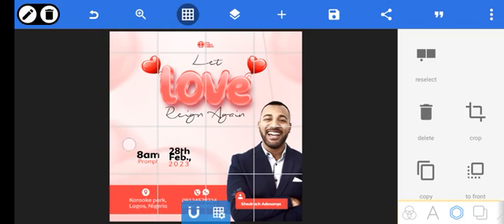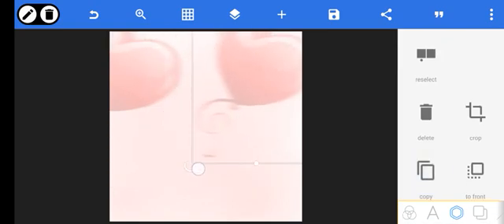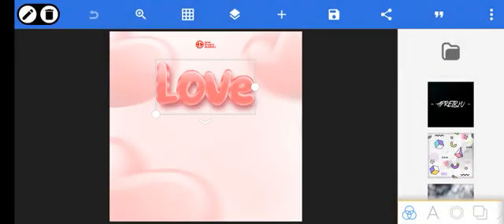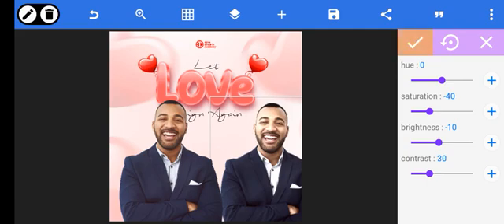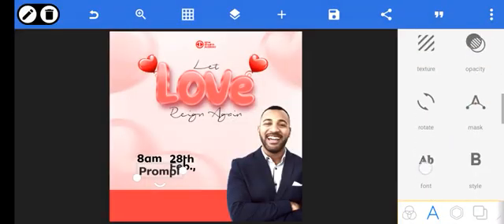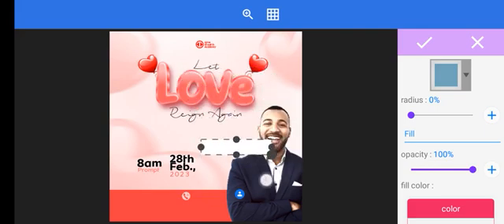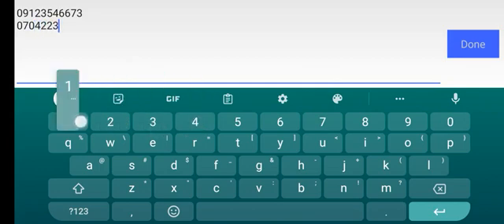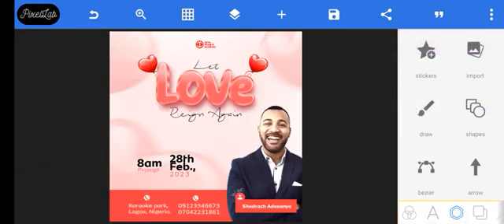How to create a LOVE FLYER using Text Effect On Pixellab || Text Effect Designer's Challenge Day 11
In this Video Tutorial I showed you how to Create an Amazing LOVE Flyer using Text Effect using just Pixellab on Android Smartphone 🔥

Cheers 🥂